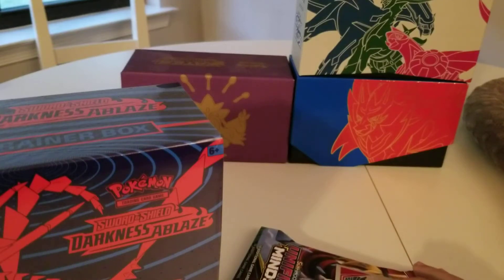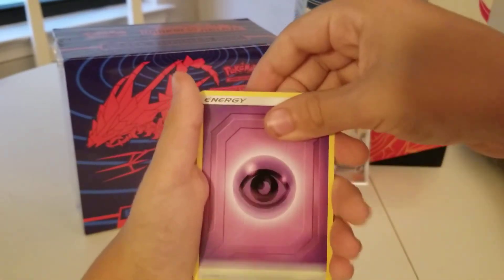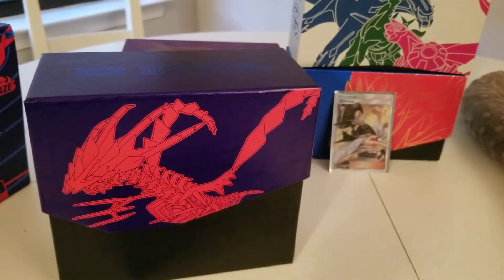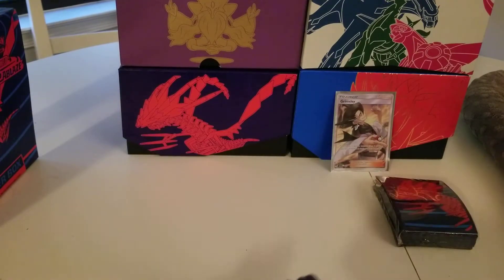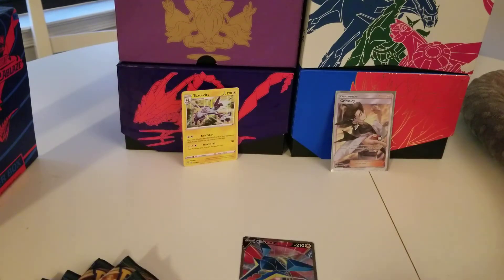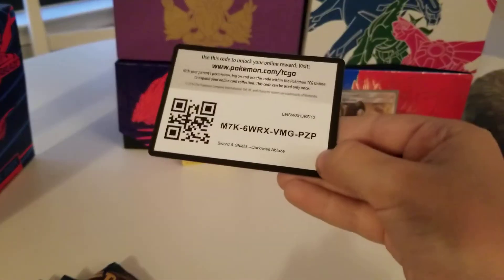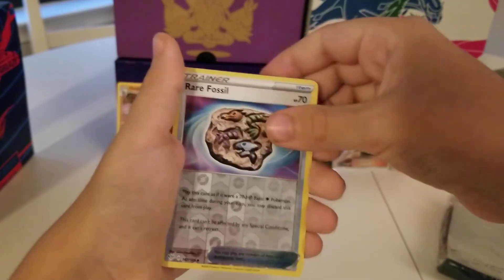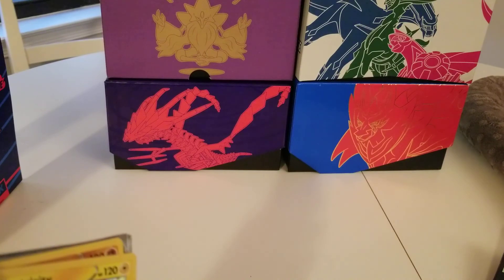Opening a darkness ablaze etb!